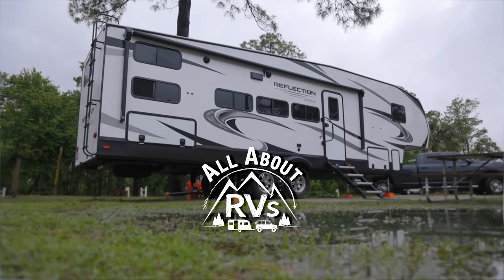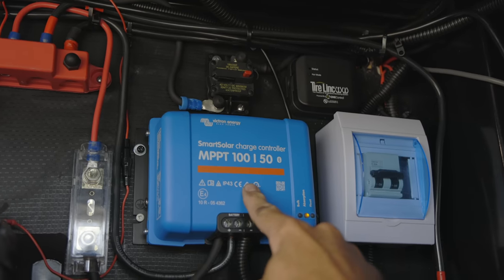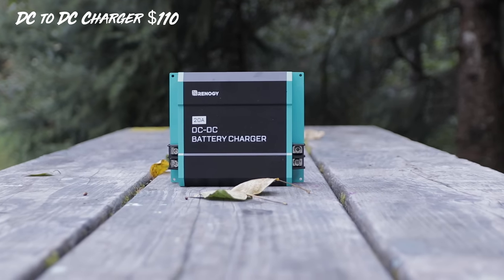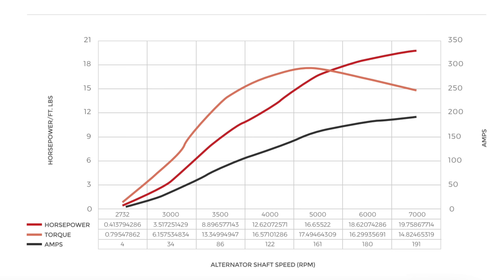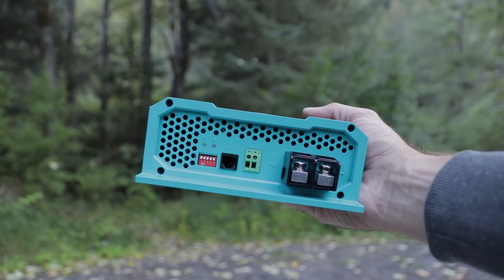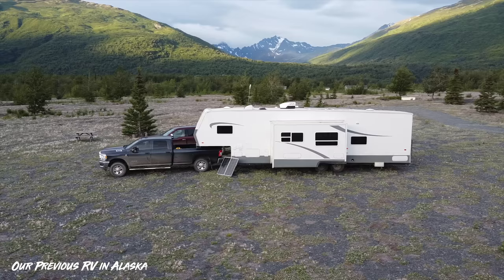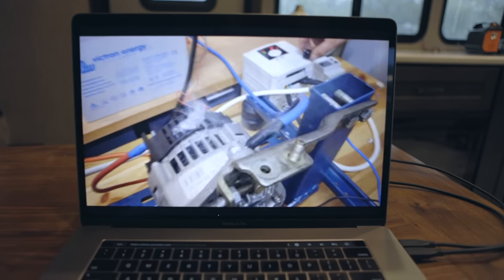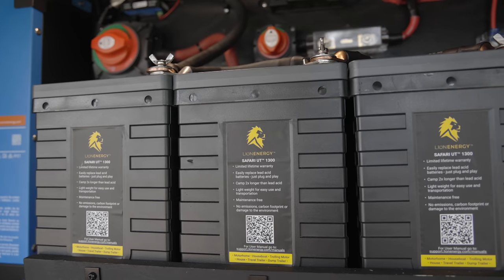RV Alternator Smart DC to Dc Charging.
Today we look at the DC to DC Charger we installed to charge our RV Batteries while we drive with the alternator. This helps charge the RV batteries more effectively because it will charge in multiple stages and deliver the optimal voltage. It's a great addition to take control of charging your batteries and can save your alternator when you switch to lithium batteries. If we had a Class A, Class C, or Class B, this is an upgrade I would do at the same time as switching over to lithium. Alternator charging is an excellent option to charge your batteries and some skip solar because it can be so effective. The great thing about it is it is not dependent on weather or shade to charge your Rv batteries off-grid.

Renogy DC -DC Charger
20 amp.
40 amp.
60 amp.
Victron DC - DC Charger
Quick connect
50 amp.
175 amp.